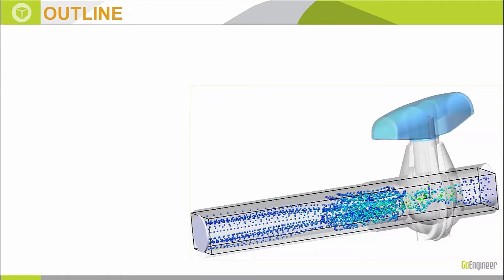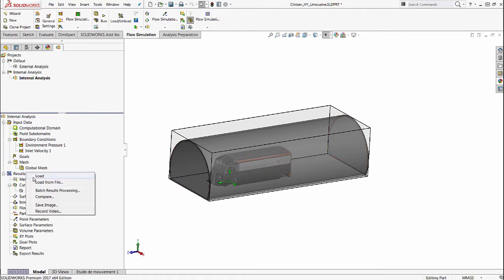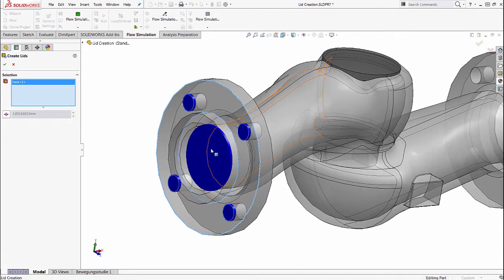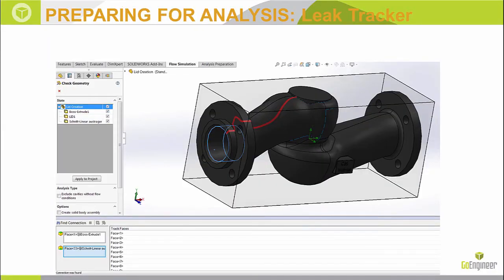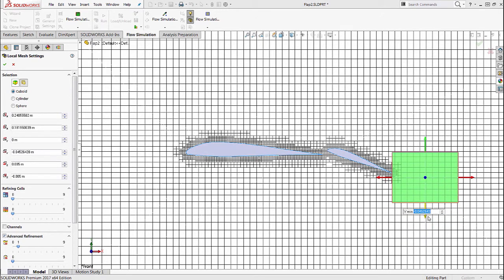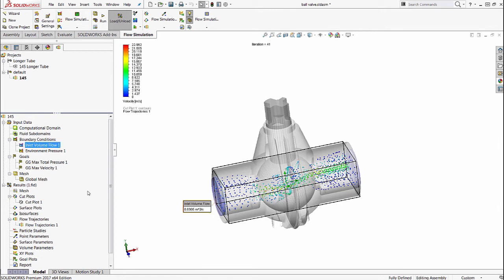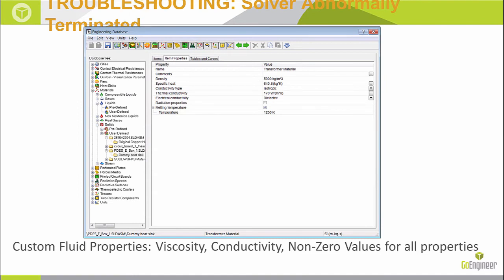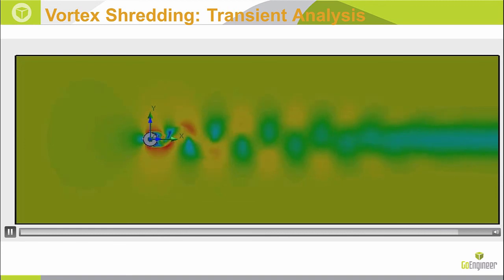SOLIDWORKS Flow Simulation - Troubleshooting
Learn about some Tips and Tricks for preparing your Model for Analysis, Meshing and Common Error Messages that need troubleshooting in SOLIDWORKS Flow Simulation.  Webinar presented by Arvind Krishnan of GoEngineer.